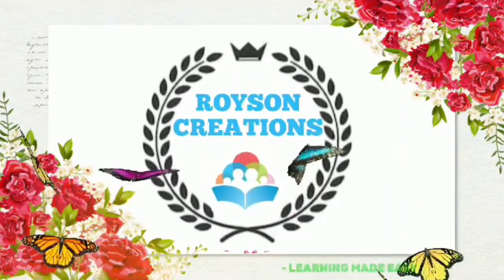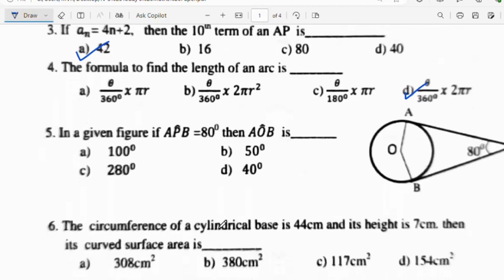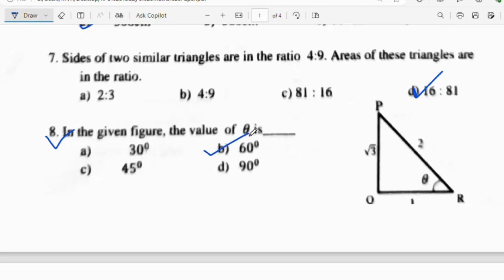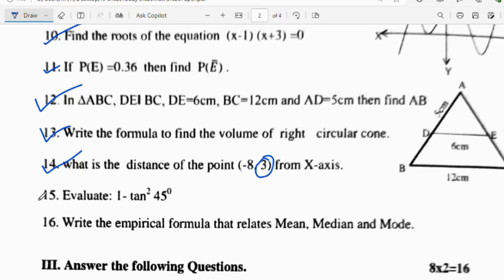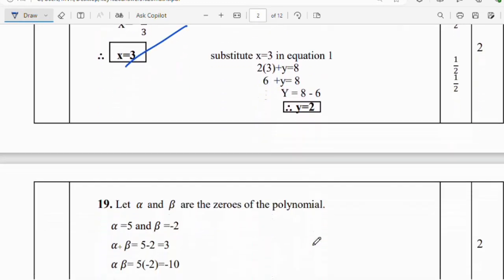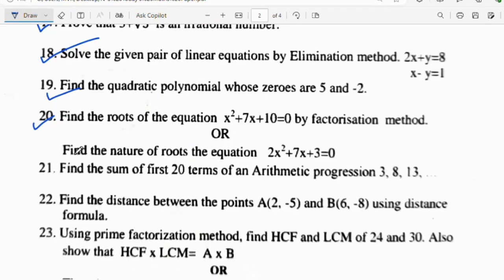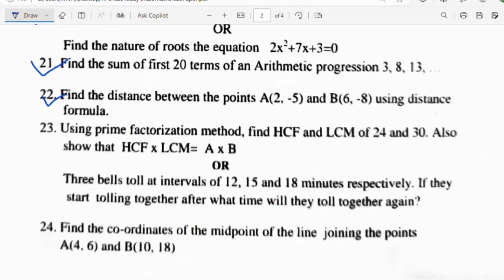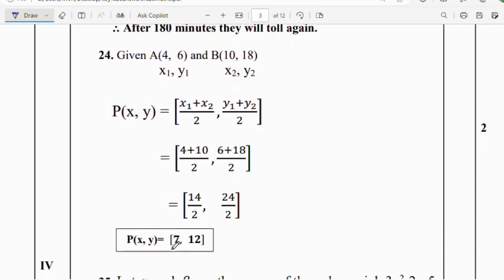SSLC Maths Preparatory Exam Model Question Paper With Answers 2025 For English Medium Part 1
SSLC Maths Preparatory Question Paper Answers 2025 For English Medium

ವಿಜ್ಞಾನ ಮಾದರಿ ಪ್ರಶ್ನೆ ಪತ್ರಿಕೆ  1

ಗಣಿತ ಮಾದರಿ ಪ್ರಶ್ನೆ ಪತ್ರಿಕೆ 2

ಇಂಗ್ಲೀಷ್ ಮಾದರಿ ಪ್ರಶ್ನೆ ಪತ್ರಿಕೆ 2